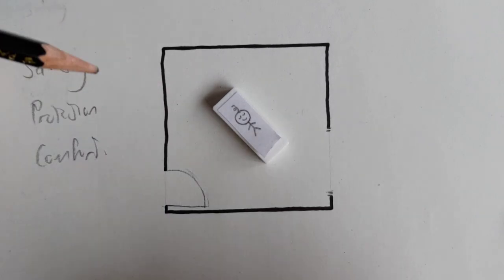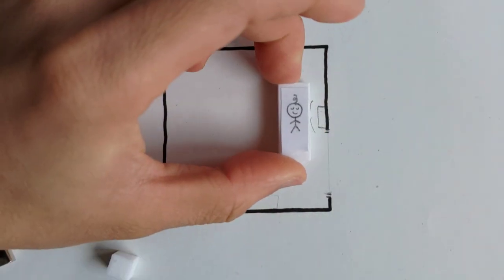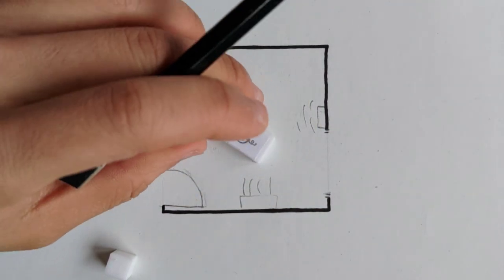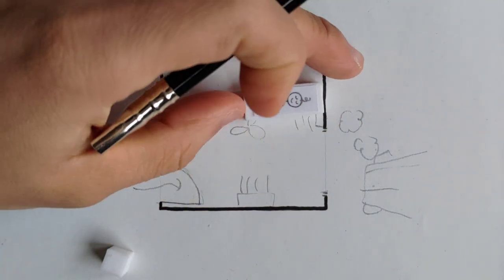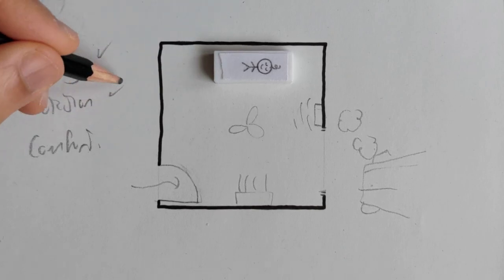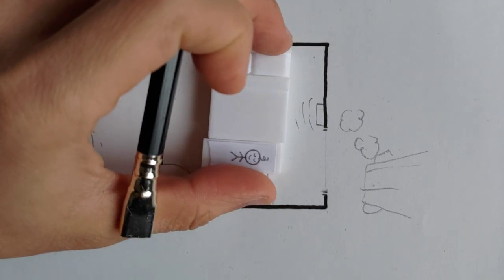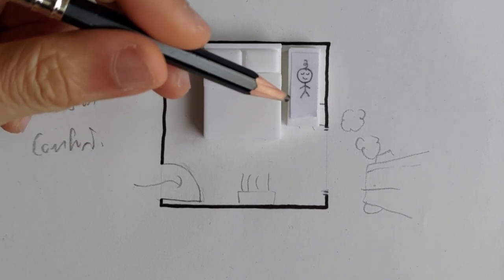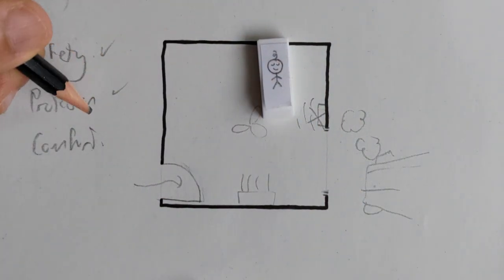where to place a baby bed or cot or crib!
this is the longer version of my short, of course there are a multitude of other considerations which are all depending on your room, but I hope this gives you a good idea to start:)